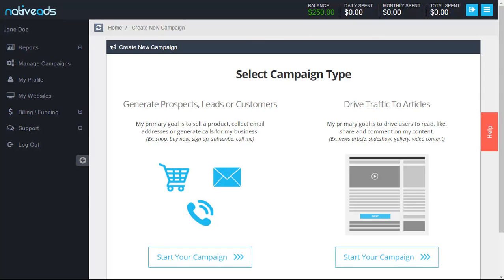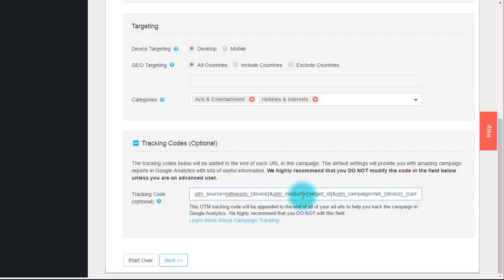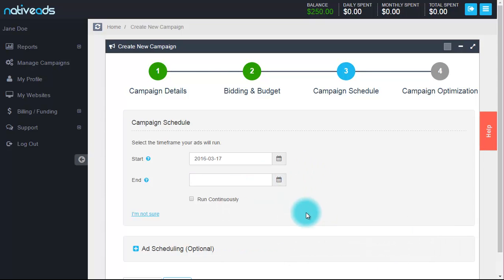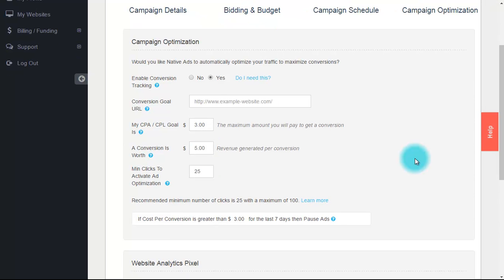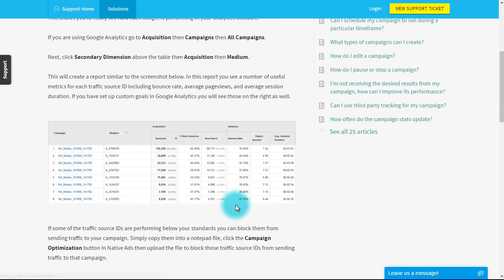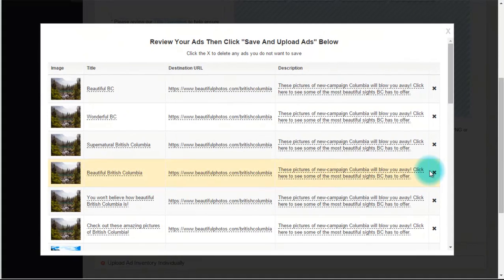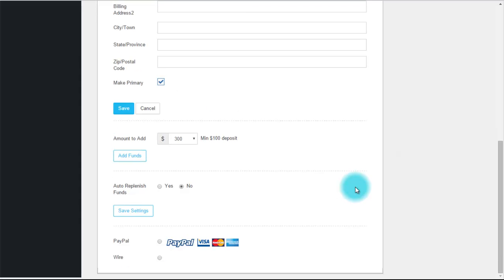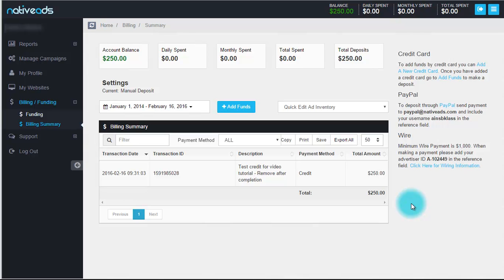Native Ads - Creating A Native Ad Campaign With The Titan Advertiser Platform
Do you have Content Worth Viewing? Native Ads can help you reach 700 Million users across 800+ premium publisher websites. Bids start as little as $0.02 per click.

Helping publishers earn more money generating higher CPMs and CTRs with native advertising using content recommendation, in-stream, in-text and exit bounce widgets. Advertisers can increase conversions, engagement and brand lift with unique native ad formats.

This tutorial will take you through the steps of creating your first campaign.

You will learn everything you need to know about campaign creation,  campaign management and campaign funding with Native Ads.

First, name your campaign.

Select your campaign type. You have two options:

An Editorial ad is usually an article or story.

A Direct Response ad is aimed at creating an immediate response (or call to action) from the consumer. For example: "Make $300 a day by clicking here!"

UTM tracking codes are a great way for you to see the results from your launched campaign.

A UTM code is a simple code you attach to your website's URL and allows Google Analytics to tell you where your traffic came from.

By default, the Native Ads tracking code will append to all your advertising URL, and will help you track your campaign later. We highly recommend you do not edit this field, unless you are experienced with tracking codes.

Set the budget for your campaign.

A CPC, which means Cost Per Click, is the amount you will spend when a consumer clicks on your ad. You will only be charged when a consumer clicks on your ad.

The Spending Period is the length of time over which your spending cap will be used.

Native ads has developed a system to remove under-performing ads and traffic sources with the Native Ads Advertiser Pixel.

Data is gathered over an average of 7 days, and will determine which of your ads might not be doing as well as others, and pause those ads.

This will save you/your company valuable time and money.

You have the ability to select the specific times and dates on which you want your campaign to run.

Depending on your target audience, this is an important tool for spending your budget in an efficient way.

Your campaign will only spend (and run) during the times and dates you select. You can add as many date and time selections as you like.

We recommend you use The Bulk Ad Creator for quick and optimal results when uploading and creating your ads.

This tool allows you to upload up to 10 images and 10 titles/headlines at one time. You are able to create 100 ads all at once!

An RSS feed is a way for you to see all the latest articles on your website. You can use your website's RSS feed to upload your articles or blog posts and ads.

Once you have sent your ads for approval, you can see all our campaigns in the "Manage Campaigns" option in the left menu.

Here, you will see buttons for creating a new campaign, setting your campaign optimization and ad optimization.

Campaign Optimization allows you to block or unblock traffic source IDs. It is the first of a two-step process if you have decided not to use the "Page view optimizer" setup in the Campaign Goals section of your new campaign setup.

If you have added the Native Ads advertiser Pixel to your website and set a page view goal in the Campaign Goals section, you will not need Campaign Optimization as the pixel will automatically optimize for you.

When you use Campaign Optimization, you are essentially creating a list of webpages you do not want your ads to be placed on, thus eliminating the under-performing sources of traffic.

Ad optimization allows you to enable or disable a large amount of ads (up to 500), by uploading a list of ad inventory IDs to UTM campaign values from Google Analytics. You can enable any previously paused ads at any time.

Most ads take 1-2 business days for approval.